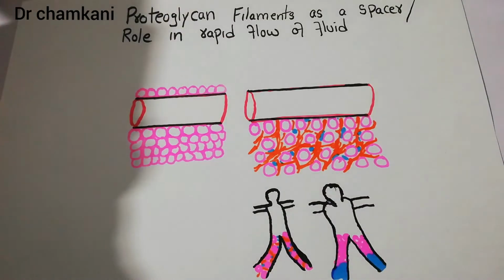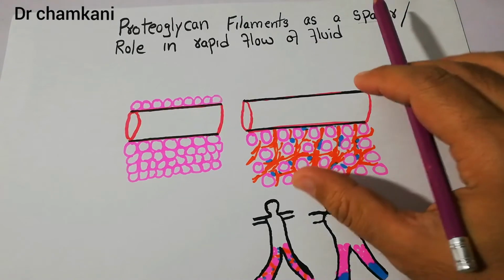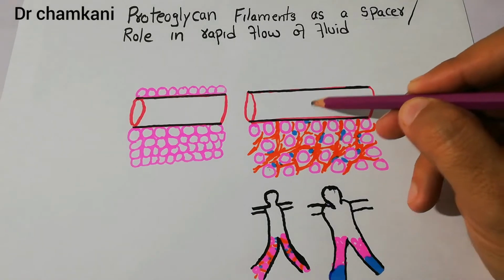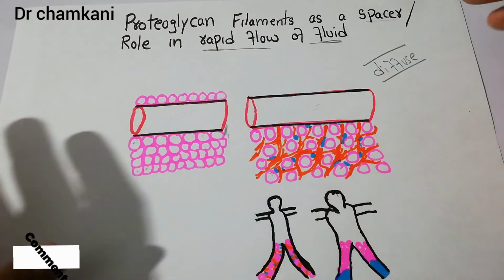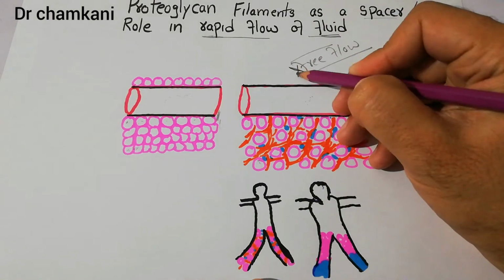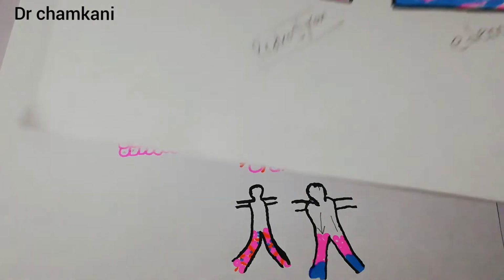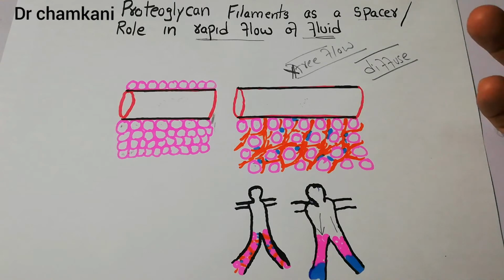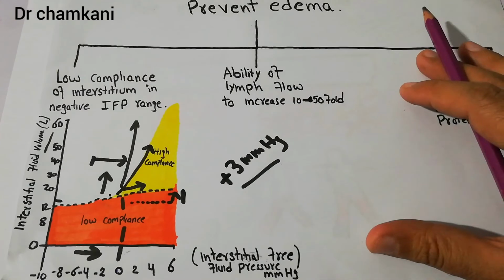Renal system 31 | Proteoglycan filaments as spacer | Role of Proteoglycans in preventing edema